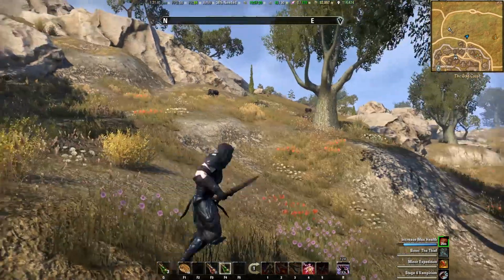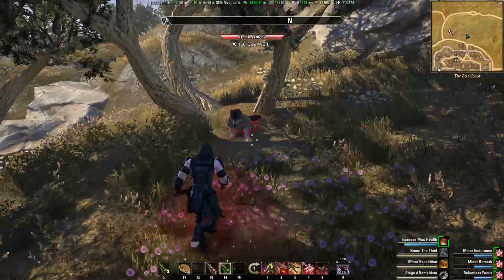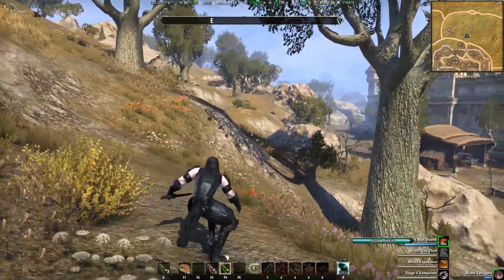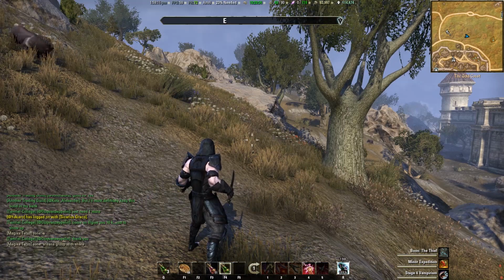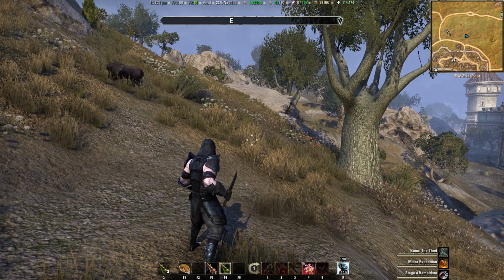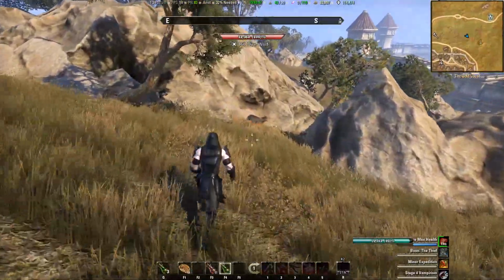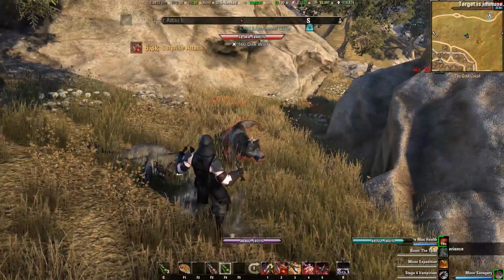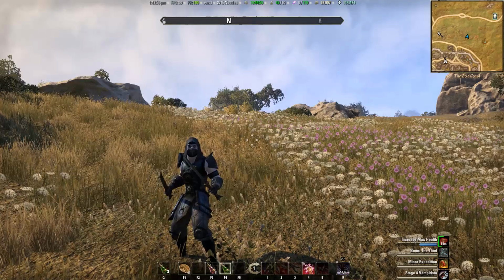Elder Scrolls Online Advanced Combat Animation Canceling 2017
Increase you effectiveness in combat!